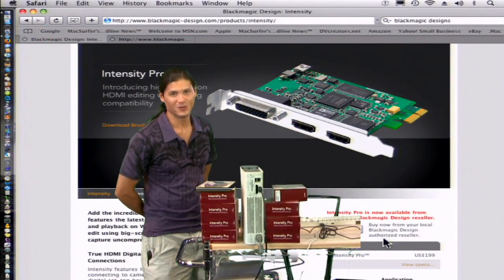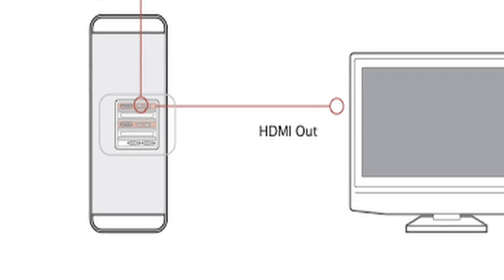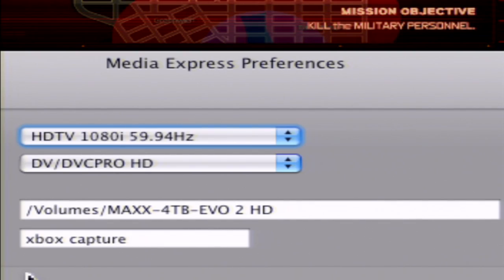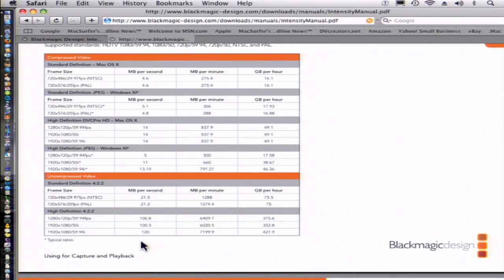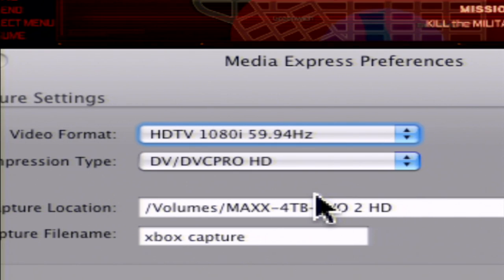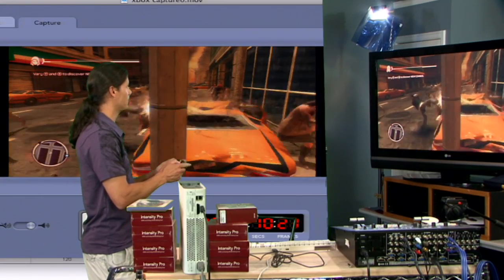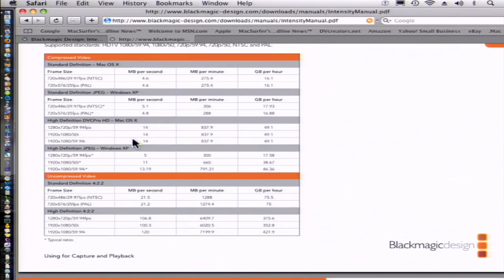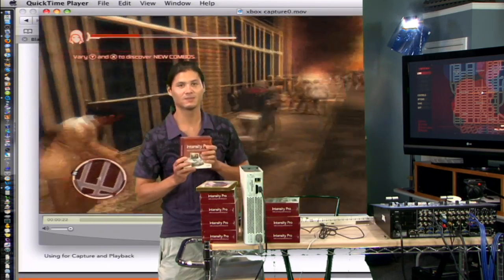How to Record Xbox 360 Gameplay in HD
Here we bring the Blackmagic Intensity Pro capture card into the studio to test out high quality screen capture of the Xbox 360 in HD! We're using the HDMI output of the Xbox 360 in the PCI-e card. The Intensity card has two HDMI ports, one for input and one for output - so you can still connect your large Plasma or LCD display while capturing the screen. With the DVCPRO HD or Photo JPEG codec, you're looking at around 8MB/sec. The results speak for themselves, high quality capture at an affordable price.

⏰ Time Stamps ⏰
00:00 - How to Record Xbox 360 Gameplay in HD
00:33 - Connecting The Blackmagic Intensity Pro to the XBOX
0:54 -  Drivers & Software
1:02 - Adjusting The Preferences
2:20 - Recording
2:47 - Recording Playback